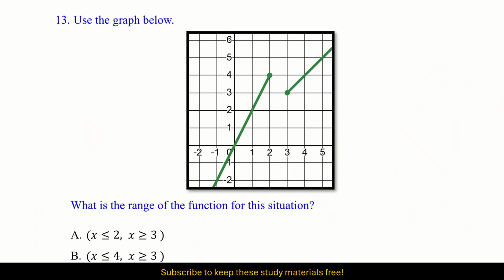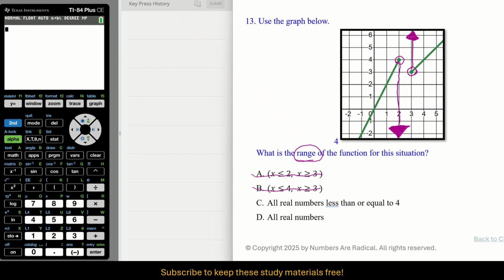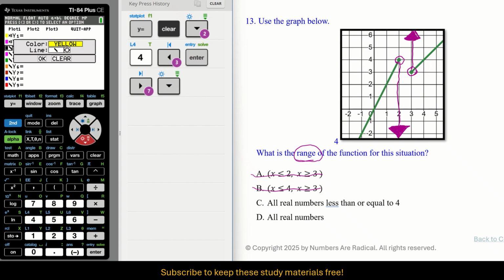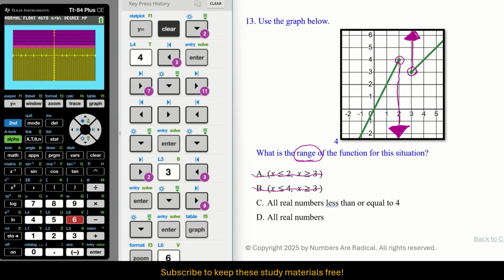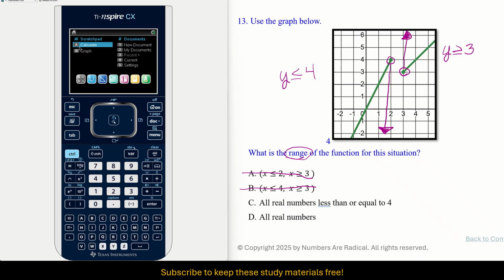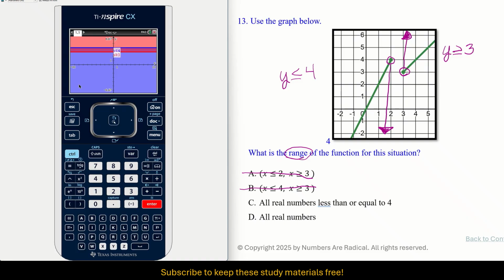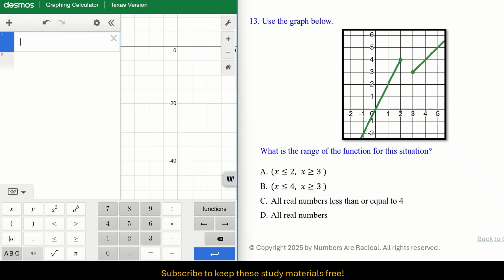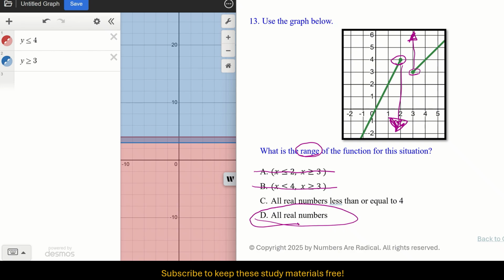Algebra 1 Domain and Range - TEKS A 2A #13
This video reviews Algebra 1 TEKS A.2(A) using the following:

* TI-84 CE,
* TI-Nspire,
* Desmos Graphing